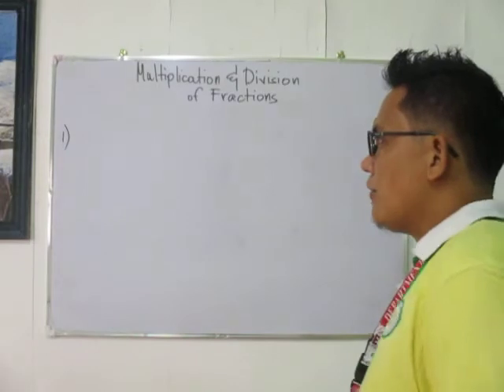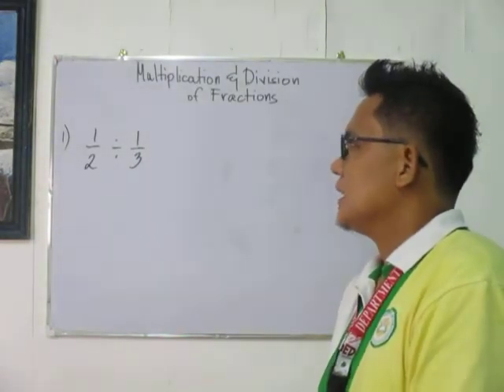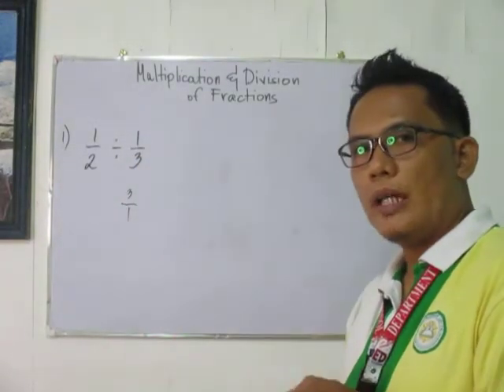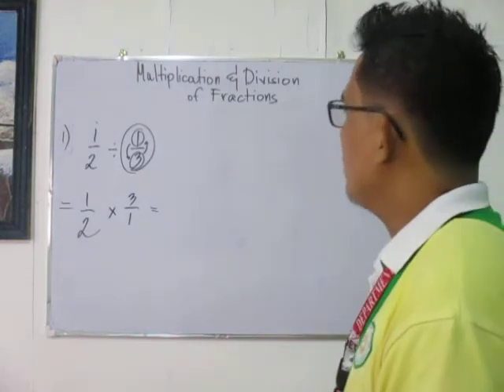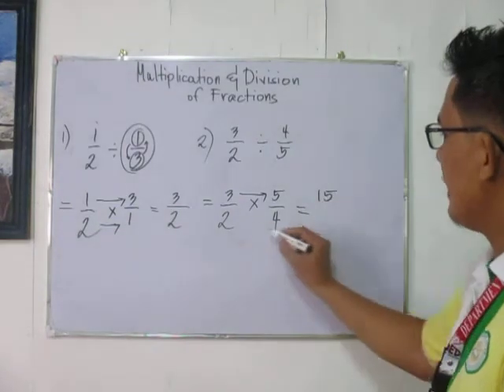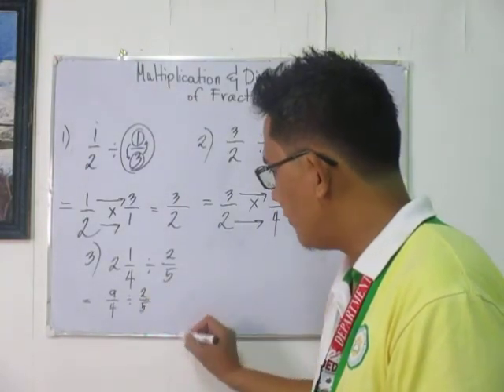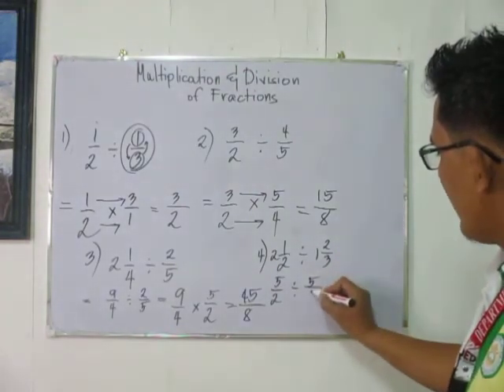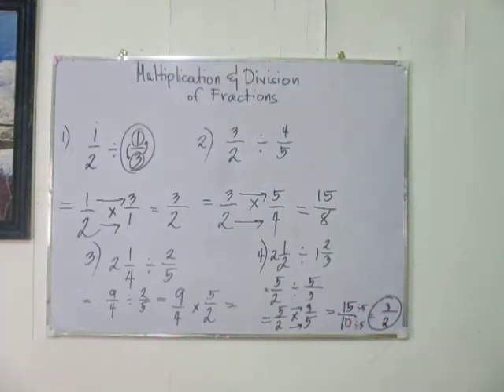Division of Fractions